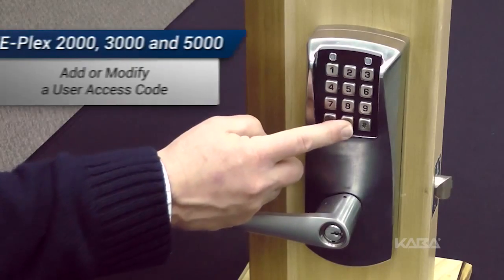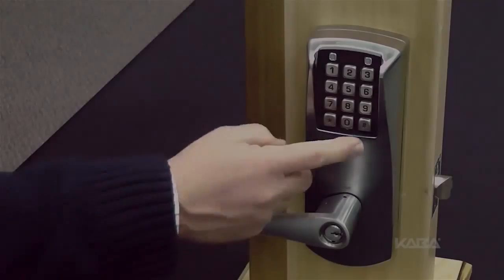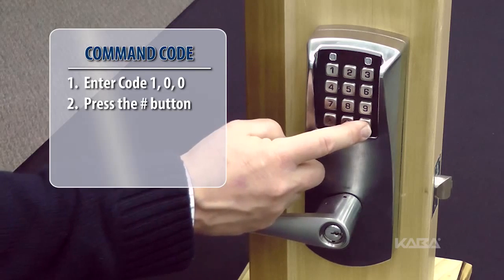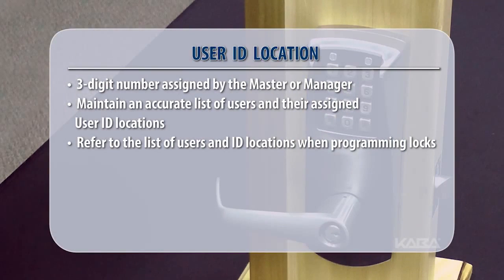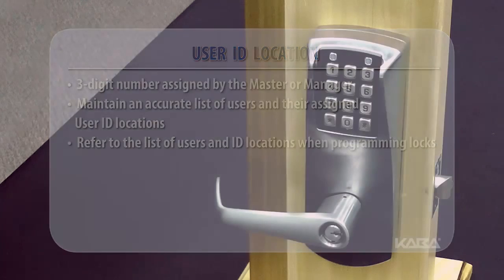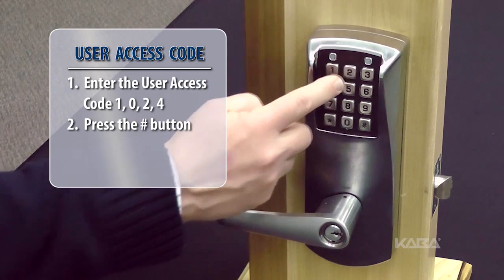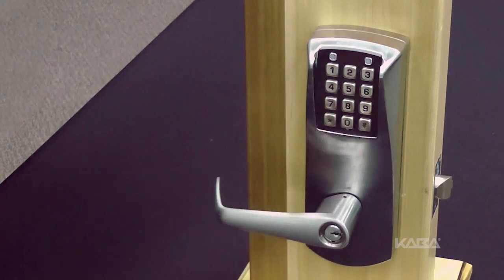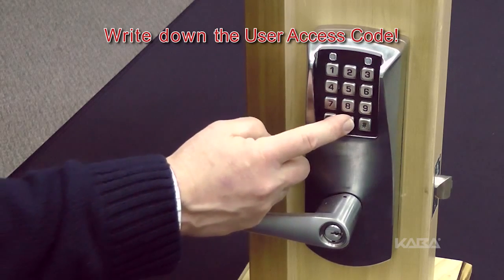E Plex 2000/3000 /5000 - How to Add or Modify a User's Access Code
Learn how to add or modify a user's access code for E-Plex 2000,  3000 and 5000 electronic pushbutton locks in this short video.

1. In this video we’ll show you how to Add or Modify a User Access Code for the E-Plex 2000, 3000 and 5000 series locks. For this procedure you must have a User Level of “Master” or “Manager”.
2. First, put the lock into “Pushbutton Programming Mode” by pressing the “#” button, then the Master Code followed by the “#” button again.
3. Enter command “1-0-0” followed by the “#” symbol.
4. Enter the 3-digit User ID location number followed by # button. For this example we’ll use “0-2-3” followed by the “#” button.
5. A User ID location is a 3-digit number assigned by the Master or Manager. Always maintain an accurate list of User ID locations and the users assigned to those ID locations. When programming locks have the list of User ID locations with you.
6. Next, enter the User Access Code. Remember, this code must be between 4 and 8 digits. As an example we’ll use “1-0-2-4” followed by the “#” button.
7. Now, confirm the User Access Code by entering the number again; “1-0-2-4” followed by the “#” button.
8. Here is the complete entry of the example: “100#023#1024#1024#”.
9. Press the “#” button again to exit out of Programming Mode.
10. At this point the User Access Code has been modified or added and the procedure is complete. Be certain to write the code down and keep it in a safe place